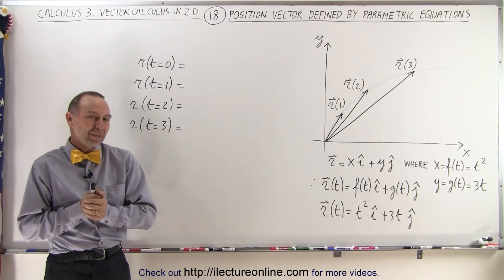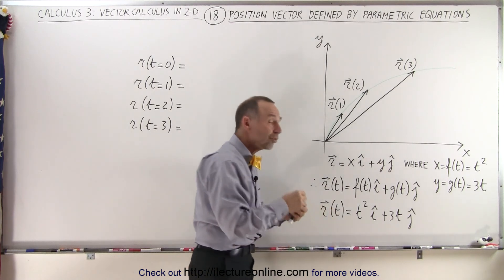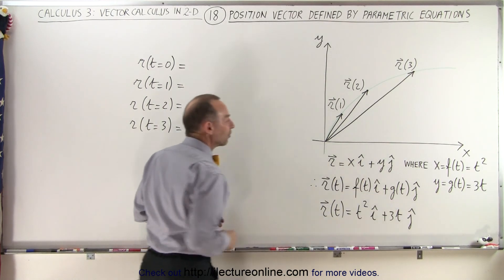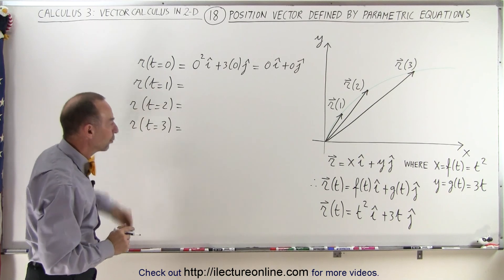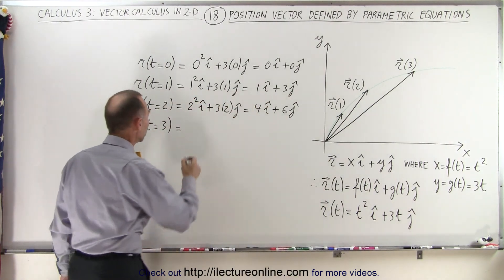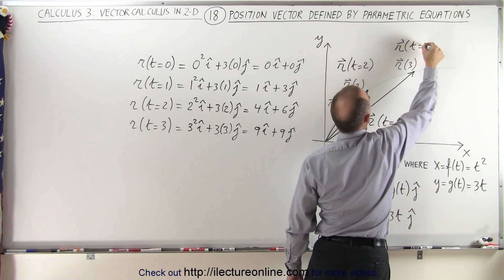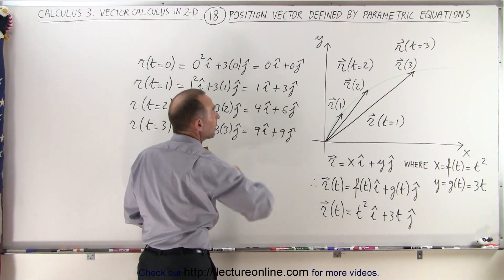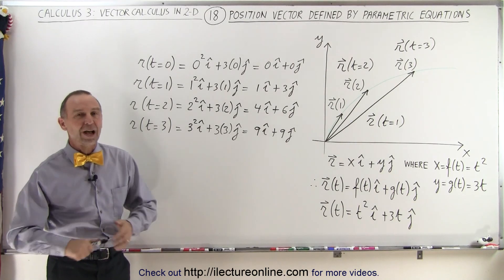Calculus 3: Vector Calculus in 2D (18 of 39) Position Vector Defined by Parametric Eqns.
In this video I will find the position vectors defined by parametric equations r(t=0)=?, r(t=1)=?, r(t=2)=?, r(t=3)=? given vector r(t).